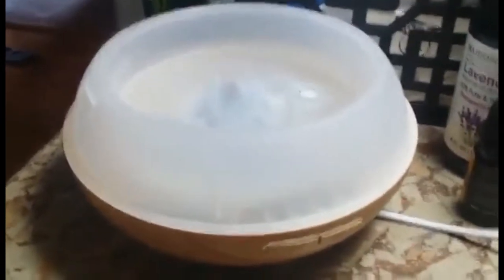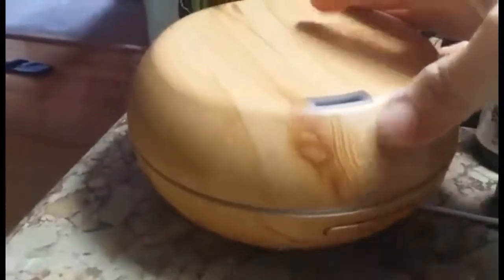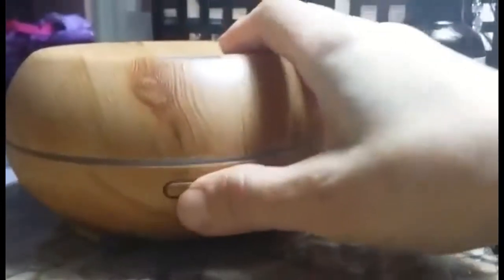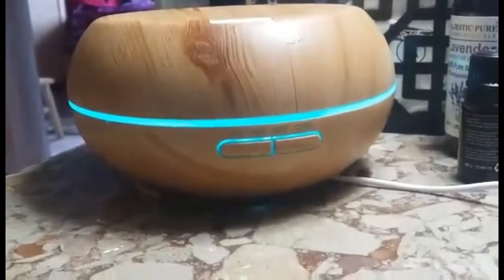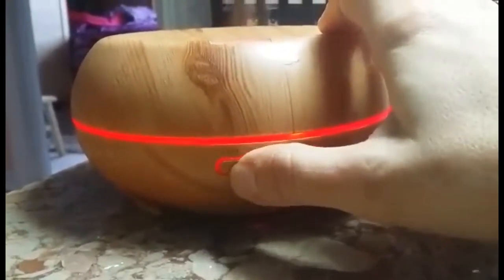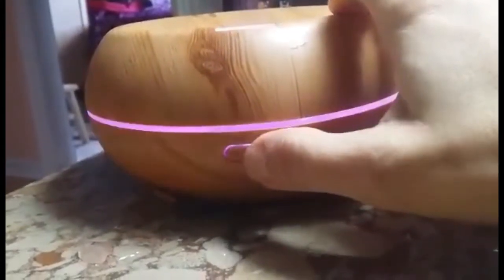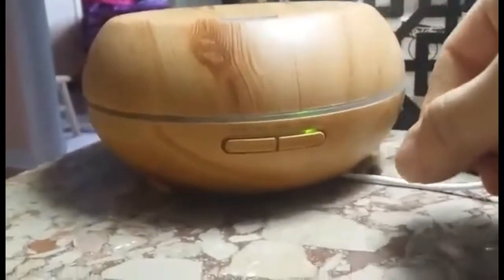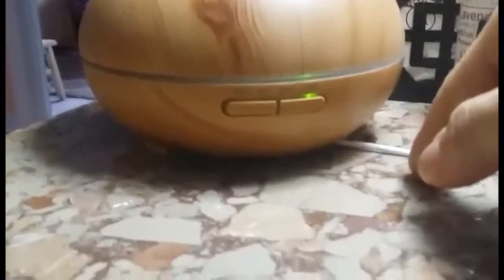Review - InnoGear 200ml Aromatherapy Aromatherapy diffuserWood Grain Essential Oil Diffuser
InnoGear Aromatherapy Essential Oil Diffuser Ultrasonic Cool Mist Diffusers with 7 Color LED Lights Waterless Auto Shut-off, Wood Grain, 200 mL

Natural Wood Grain Look: Aroma diffuser gives a touch of zen-style to fits your workspace or home. It's a nice craft of art that fits in with any decor.
Sized Well with Adjustable Mist Output: Essential oil diffuser hold up to 200ml of water, not too big, not too small. A long press to switch between high and low mist to extend the duration of misting.
7 Color Mood Lighting. Fixed one color steady on / 7 colors rotating through / no lights on. Each color is adjustable between bright and dim. A perfect nightlight for a kid's bedroom and mood light for creating romantic atmosphere.
Timer Setting and Auto Shut off: 4 time setting modes: 1Hr/ 3Hr/ 6Hr/ steady on. Diffuser automatically powers off when water level is too low.
All In One: Aromatherapy diffuser adopts ultrasonic technology that provides whisper smooth mist and pleasant aromas to create a calm, relaxing environment, soften and moisten dry and chapped skin and helps you breathe better in winter.

If you have bought InnoGear products, click the link to the Lucky Draw to win a prize.